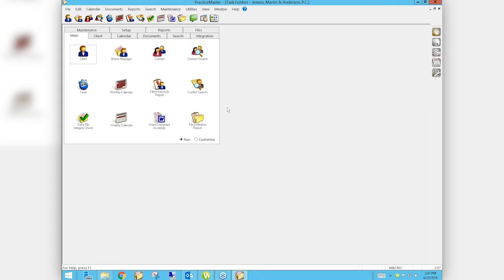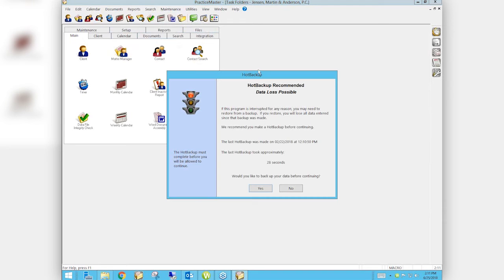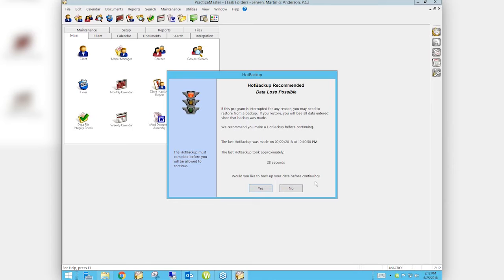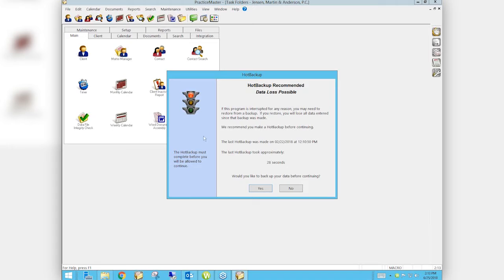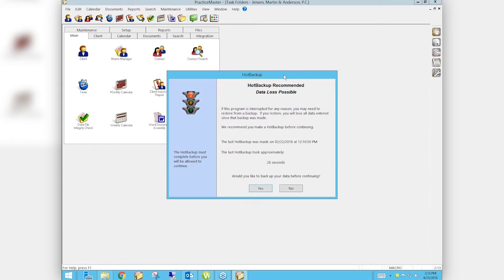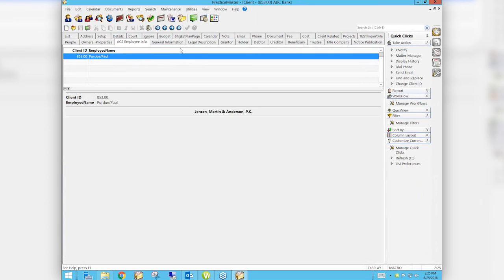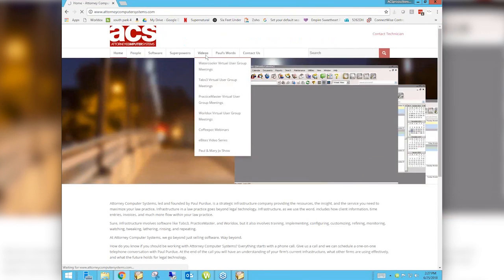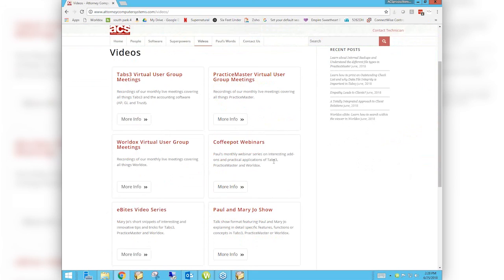Learn about Internal Backups and Understand the different file types in PracticeMaster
Join Paul and Mary Jo on Monday, June 25th at 2:00 pm ET as they tackle internal backups and file structures.

Have you ever wondered just what gets backed up when you do the backups that are built into PracticeMaster? Can you skip them? Mary Jo will explore that backup mechanism and explain what is actually backed up and when.

Paul will explain the different file types in PracticeMaster and how they get attached to matters or specific Areas of Practice.